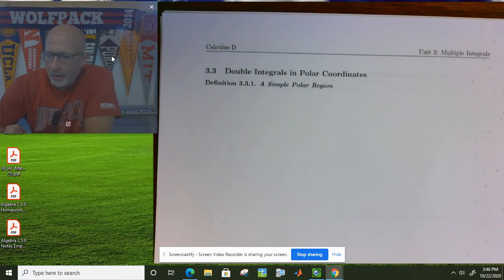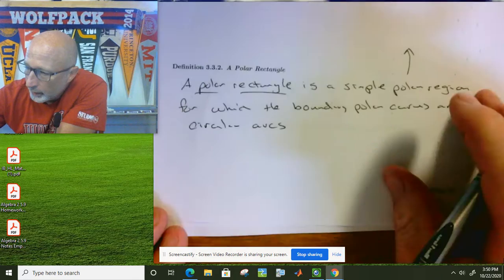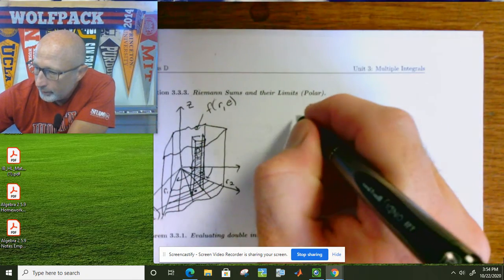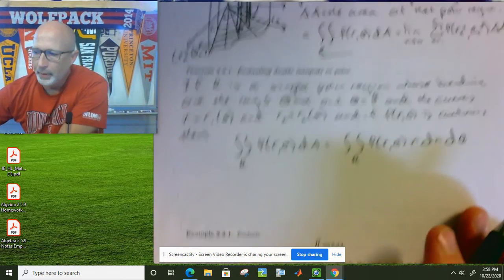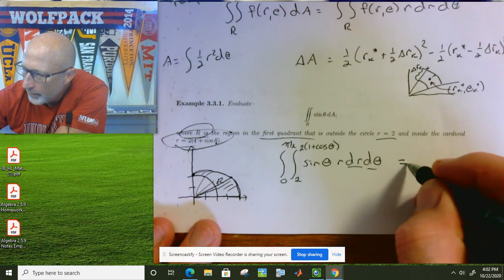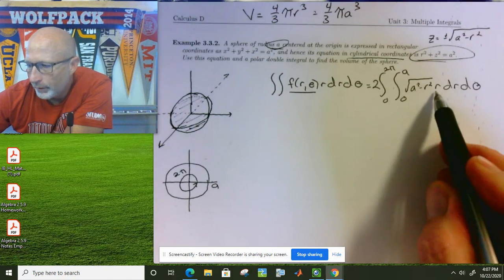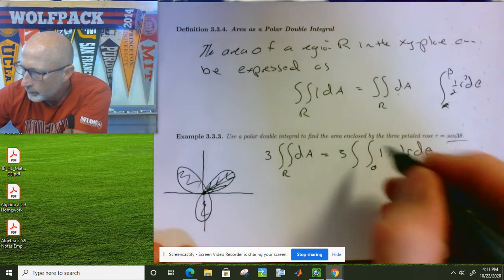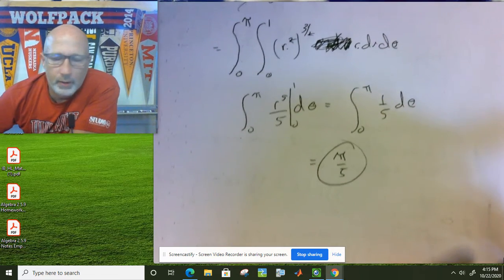Calc D 3.3 Double Integrals in Polar Coordinates